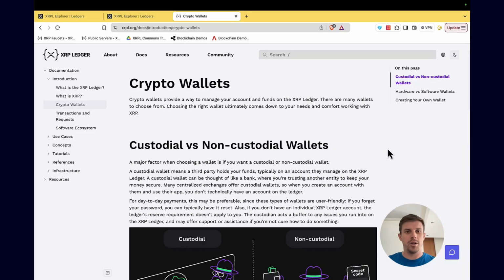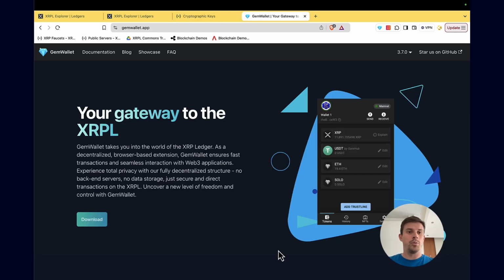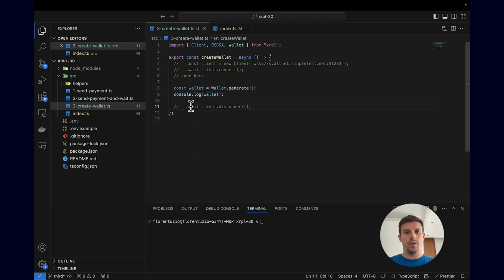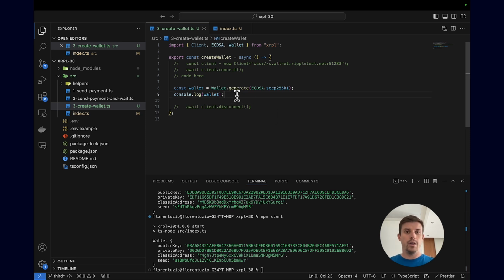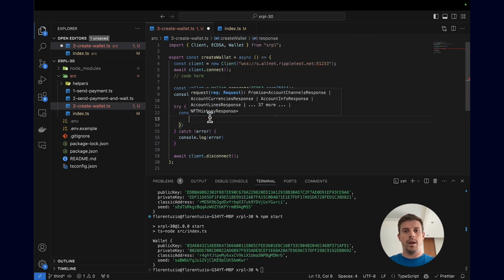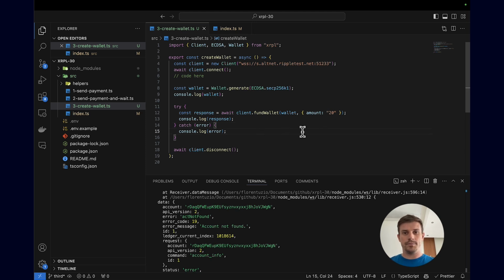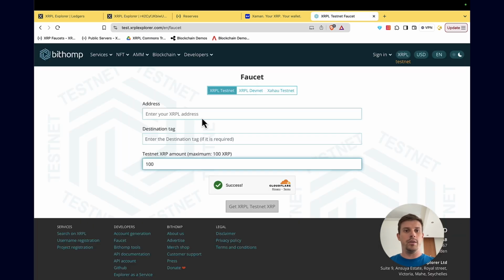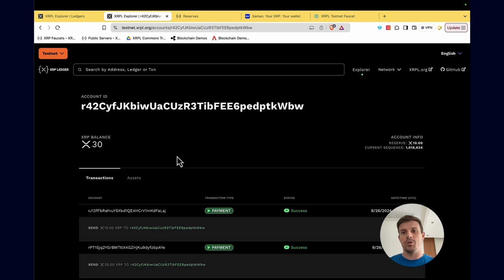30 TRANSACTIONS - Creating a Wallet - Video 3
Welcome to 30 Transactions in 30 Videos! 🎥
This series is designed to guide you through performing various transactions on the XRP Ledger.

In this video, Florent Uzio, Staff Partner Engineer at Ripple, walks you through the process of creating wallets on the XRP Ledger. 📝🔑

✨ Apply to our next intensive 2-Day Training to learn How to Build on the XRP Ledger